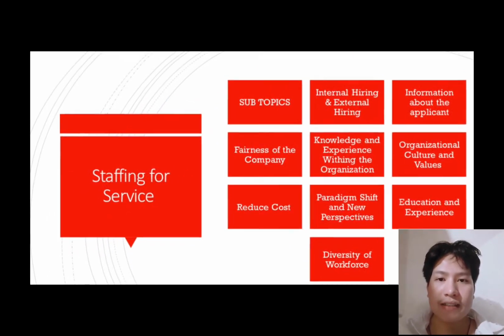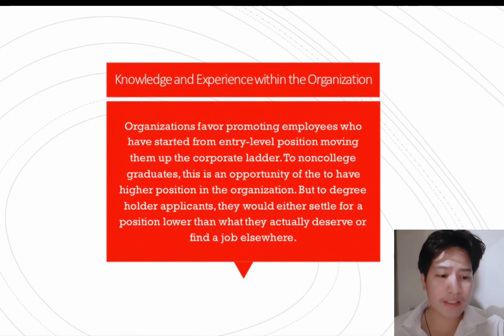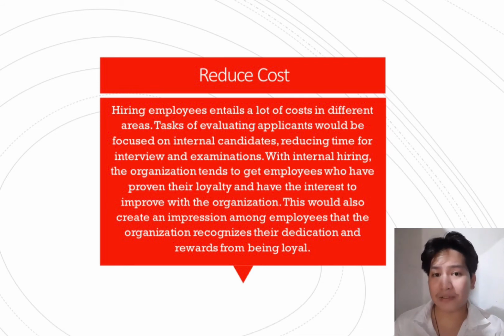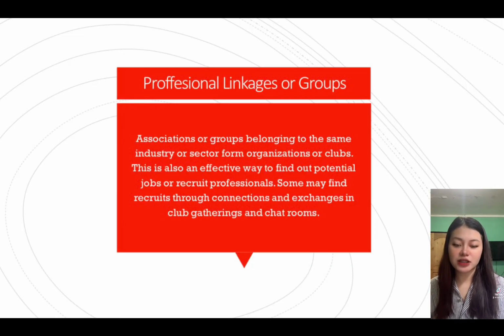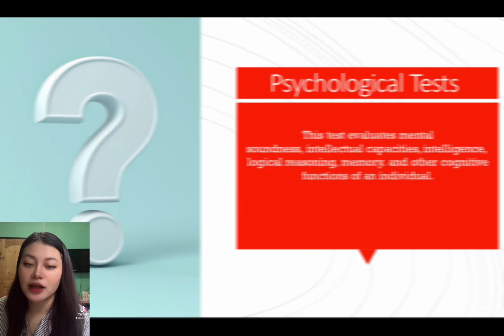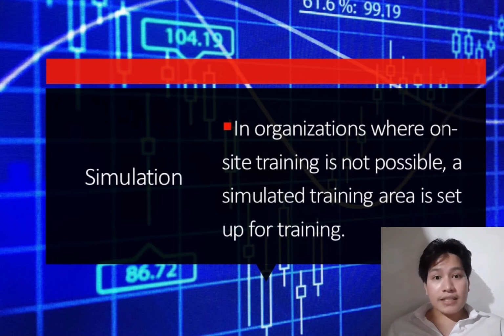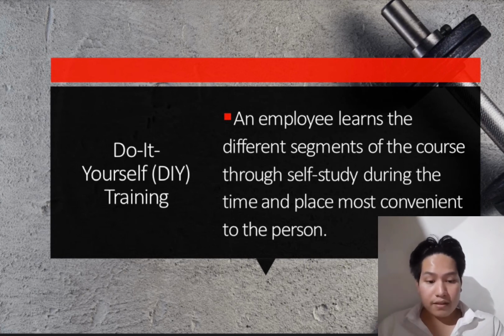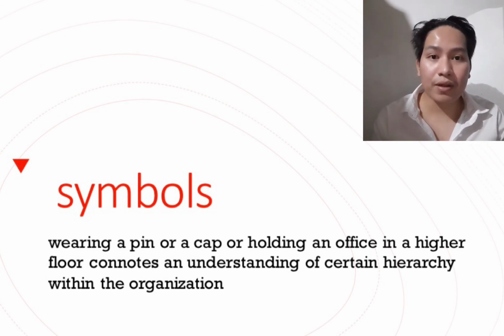SERVICE STAFFING IN TOURISM AND HOSPITALITY INDUSTRY (Group 5)